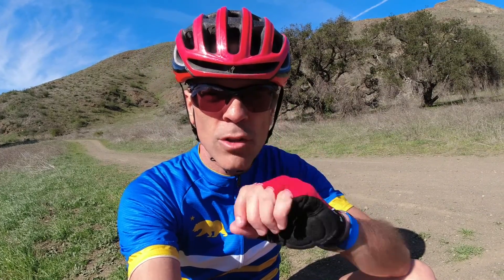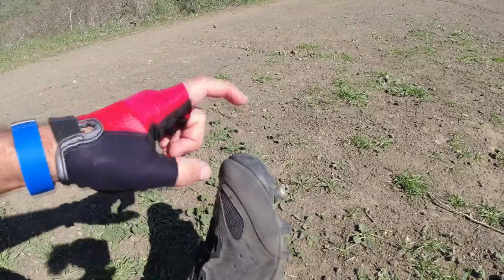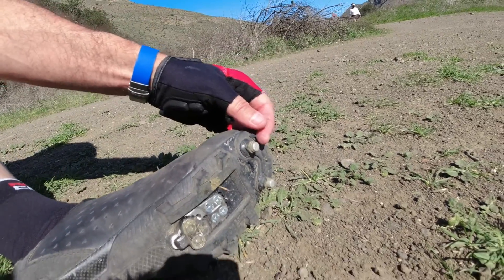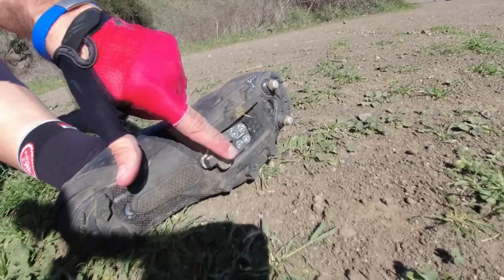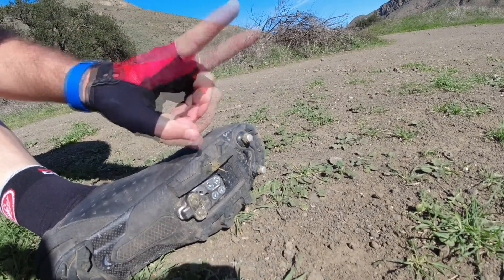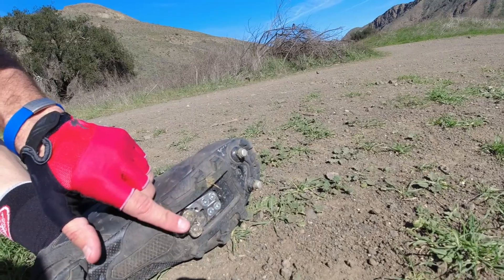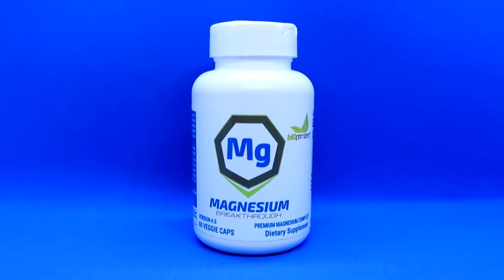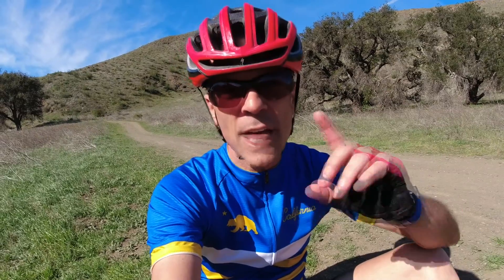Can you ride a GRAVEL BIKE with Road Cycling Shoes? 💥 My surprising answer 💥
Can you ride a GRAVEL BIKE with Road Cycling Shoes?